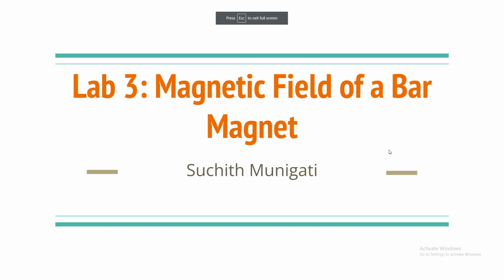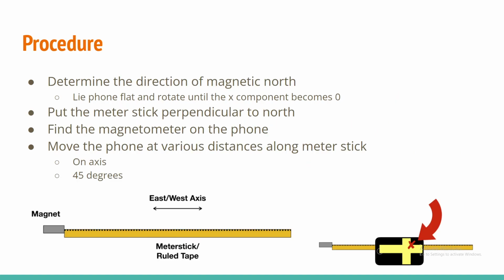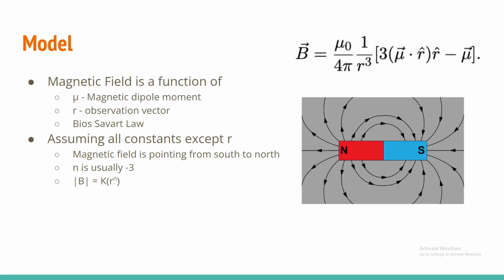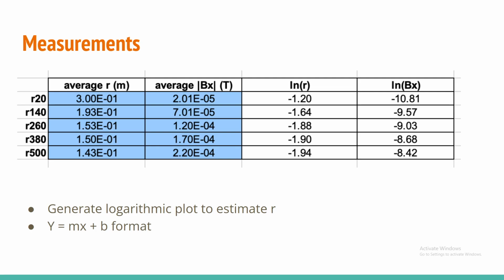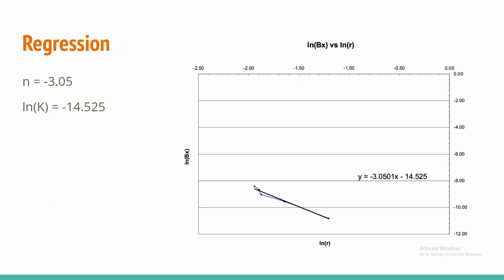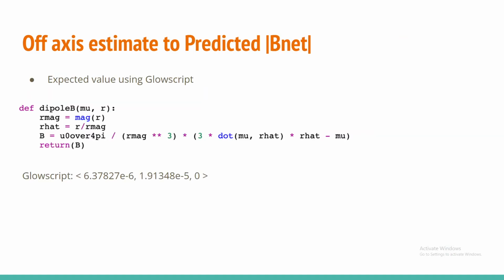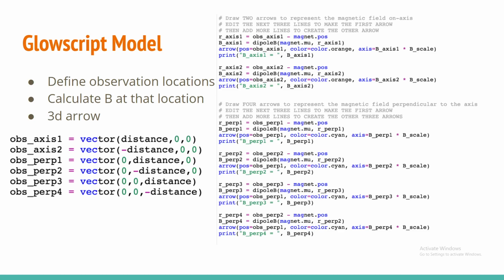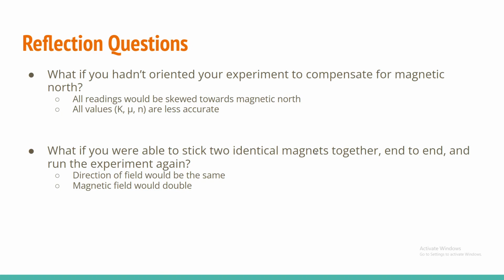PHYS 2212 Lab 3